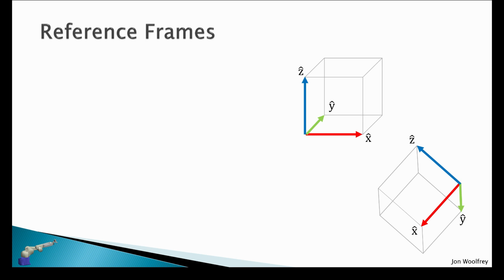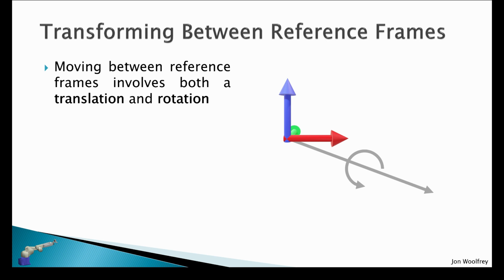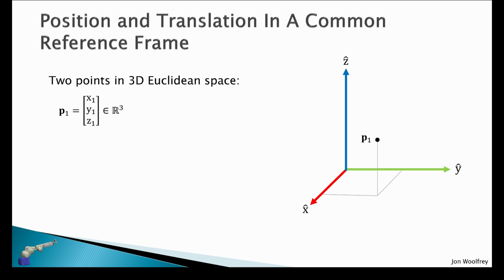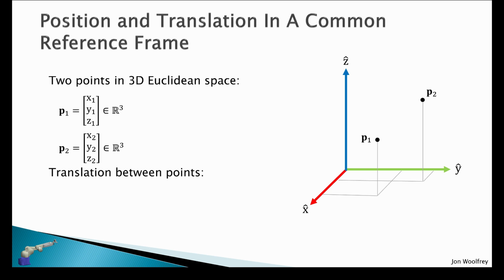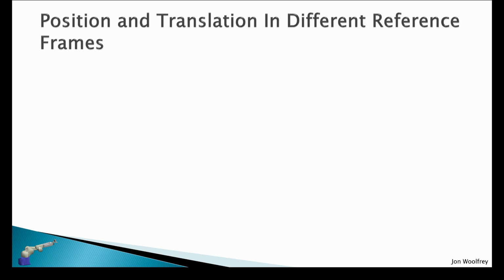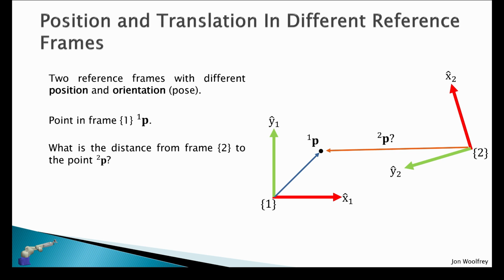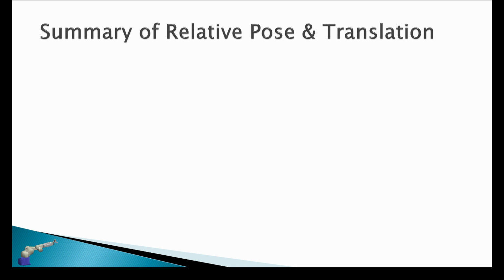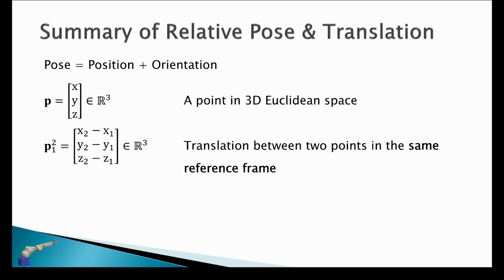2.1 Relative Pose and Translation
In this video, I introduce the concept of pose which expresses position and orientation. Furthermore, I cover translation in a common reference frame.